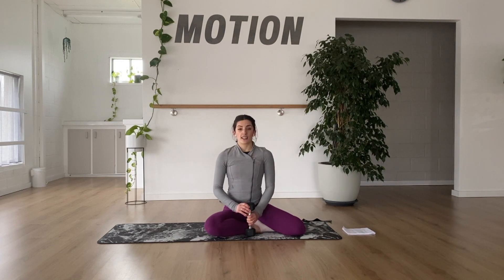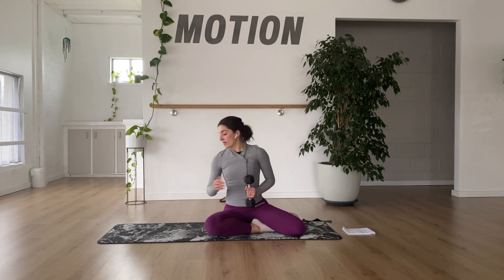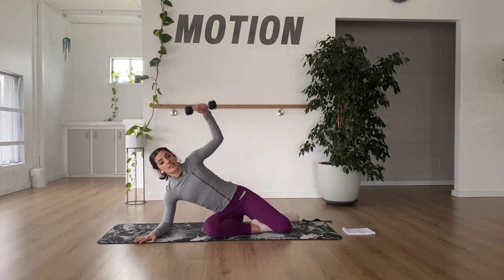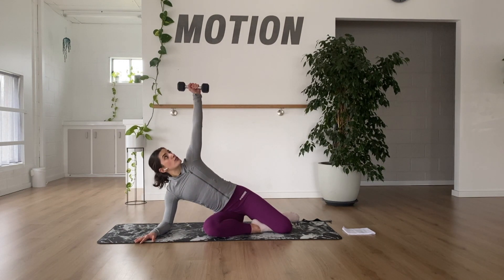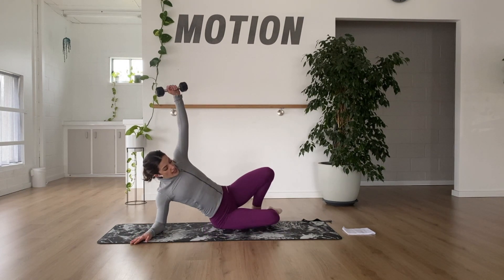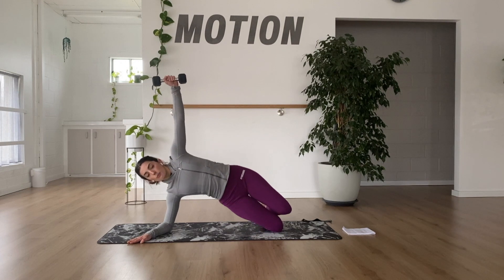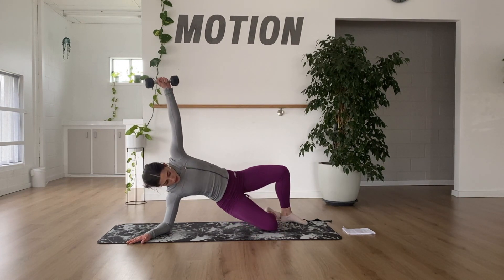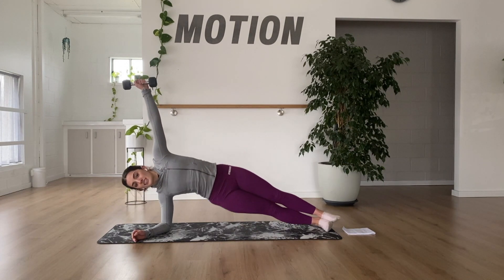How to: Weighted Side Plank